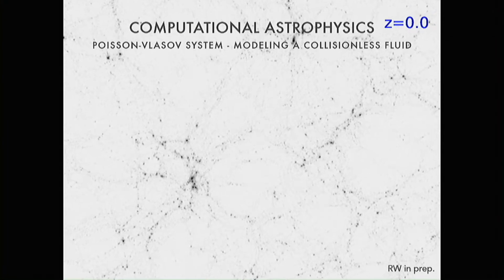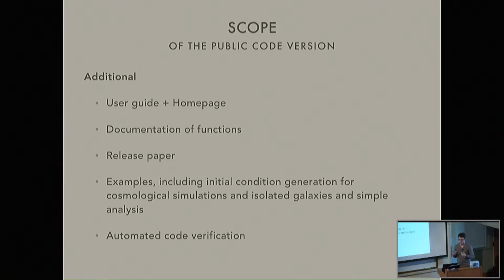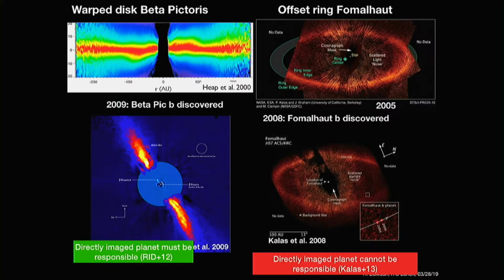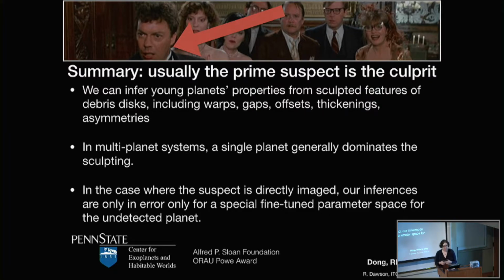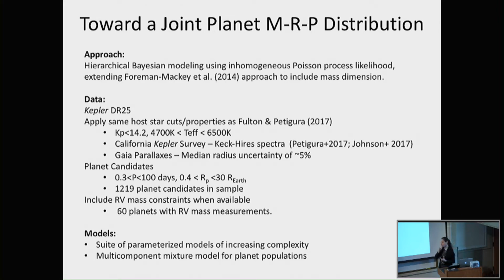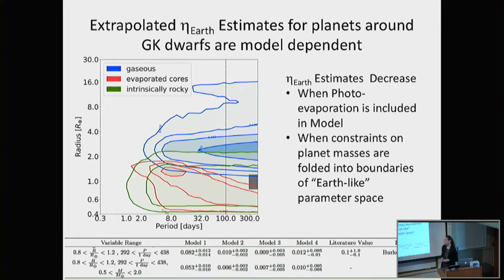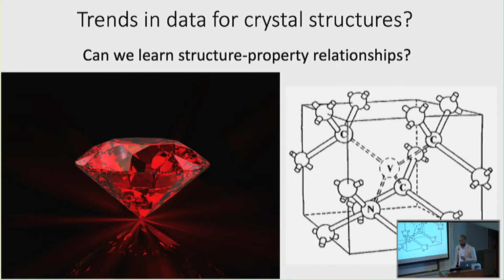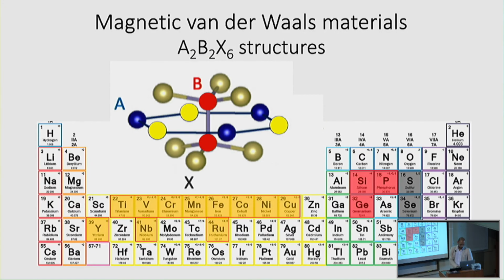ITC Luncheon March 28, 2019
1:55    Rainer Weinberger (ITC): "E pur si muove: The public version of the Arepo code"

18:00   Bekki Dawson (Penn State): "Who did it? Debris disk sculpting in multi-planet systems"

34:55     Leslie Rogers (Chicago): "The Joint Mass-Radius-Period Distribution of Exoplanets"

51:40    Trevor Rhone (CfA): "Machine learning studies of two-dimensional magnetic materials